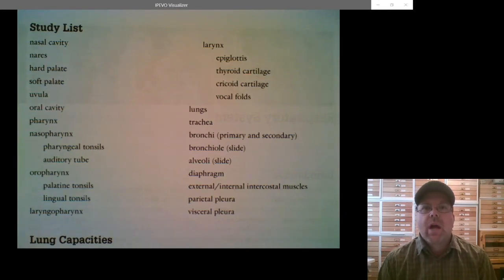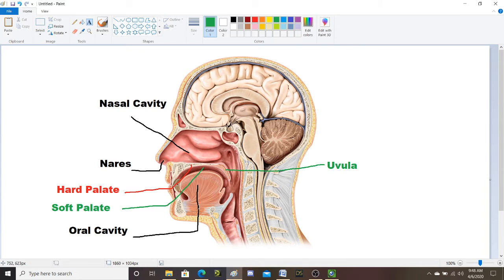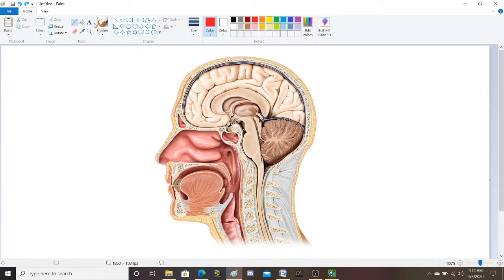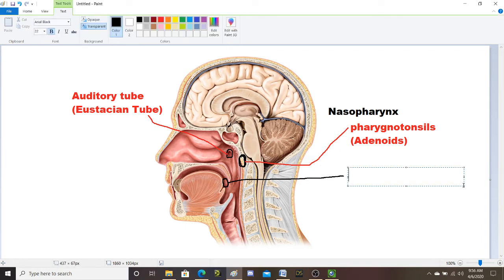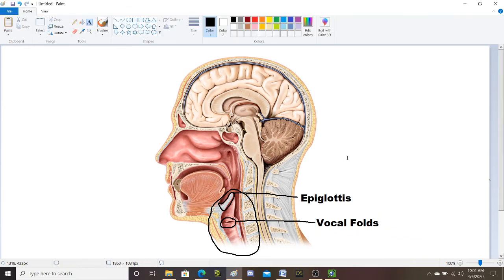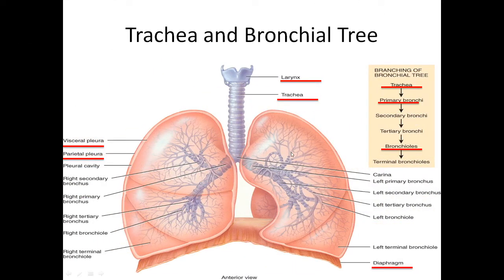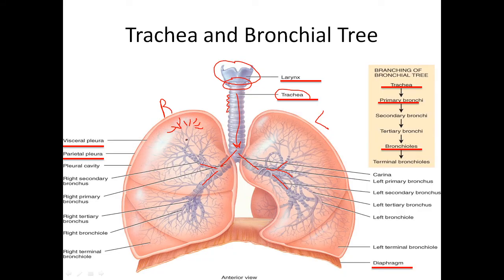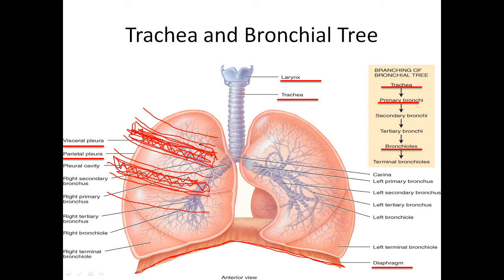Respiration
Review of Test #3 Respiration